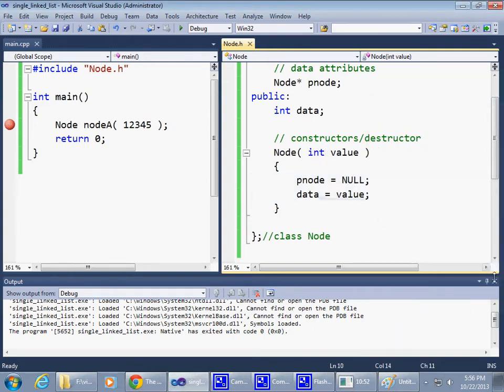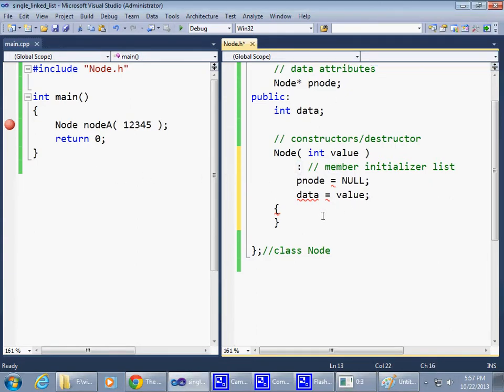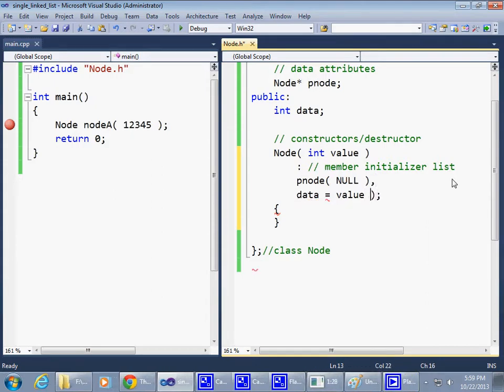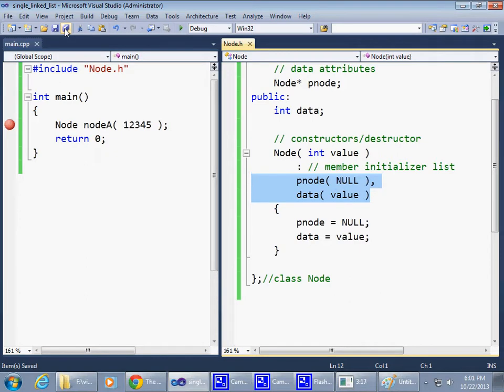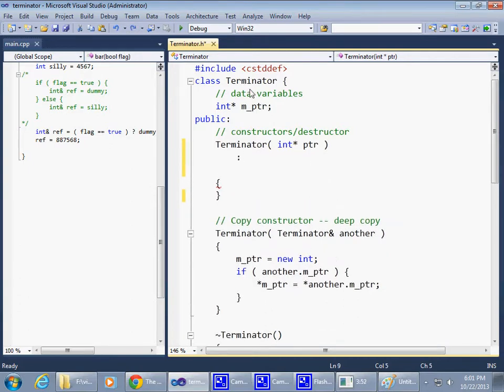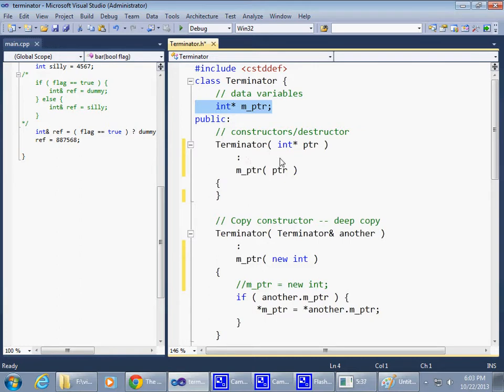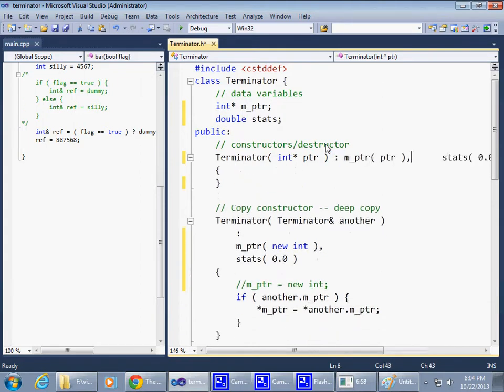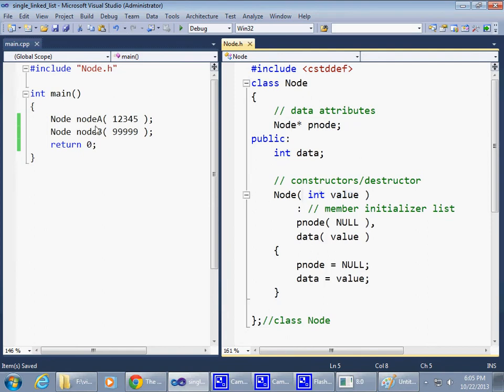C++ linked data structures Part 5